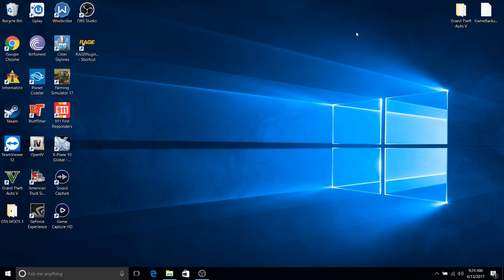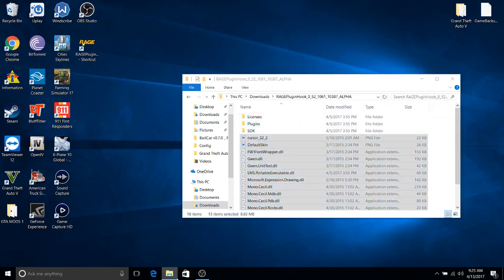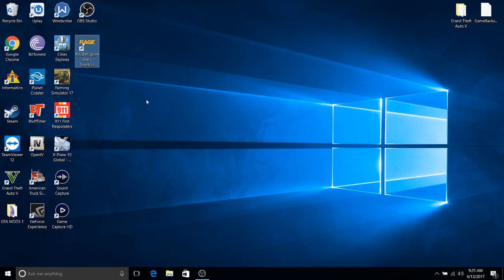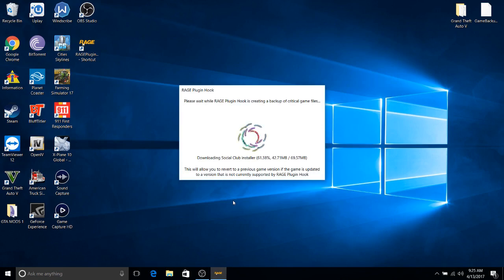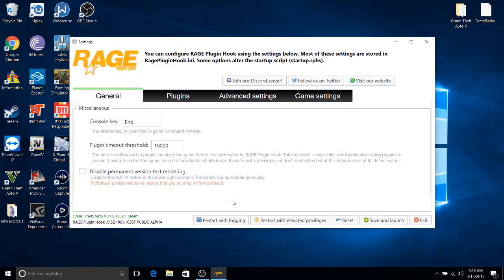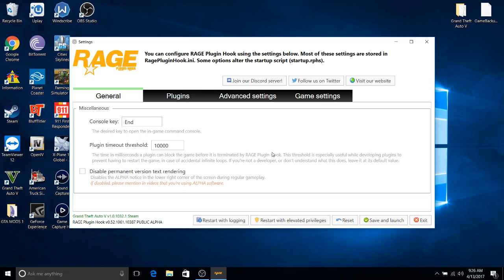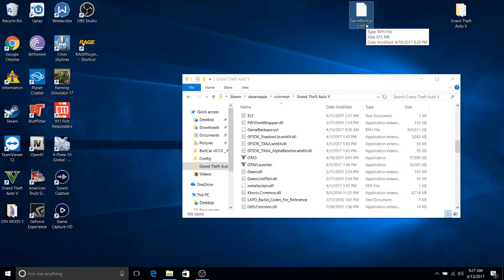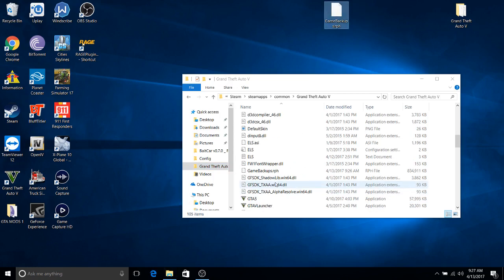UPDATE Rage Plugin Hook 0.60 Grand Theft Auto V Backup File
UPDATE: You now need to go into rage plugin settings. Click on game setting then "Backup Game Version.

How to backup your GTA V game using Rage Plugin Hook. You can Reversed Rockstar update to continue to play with mods. I will create another video of how to Revert GTA V update using Rage Plugin Hook.